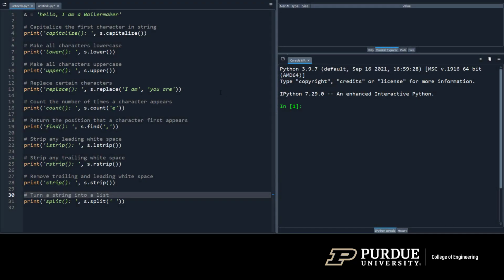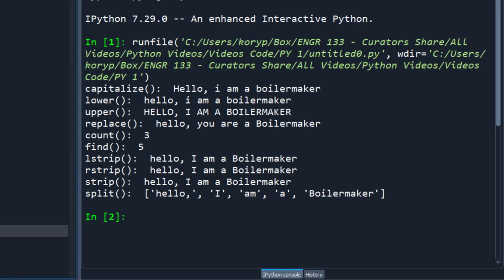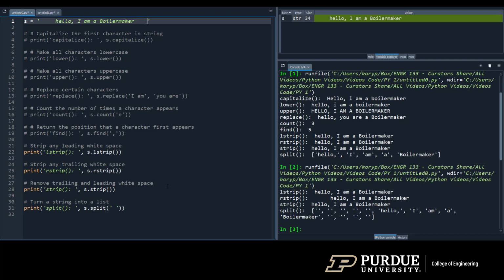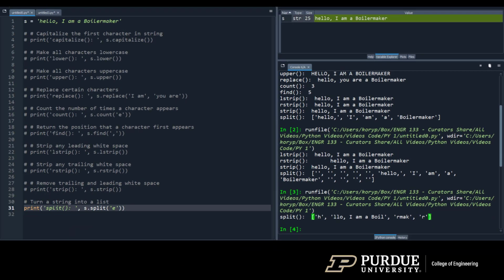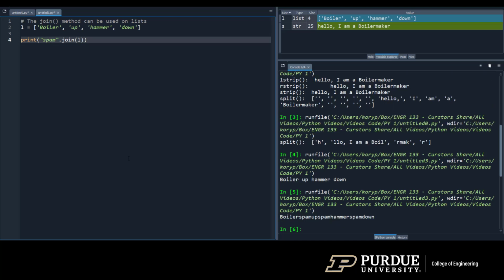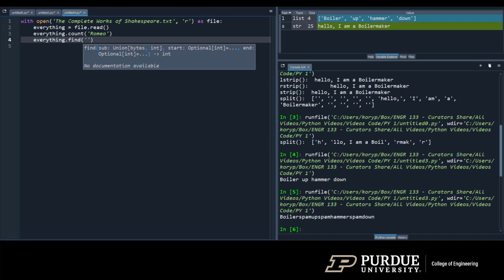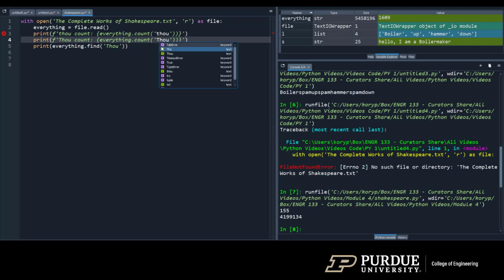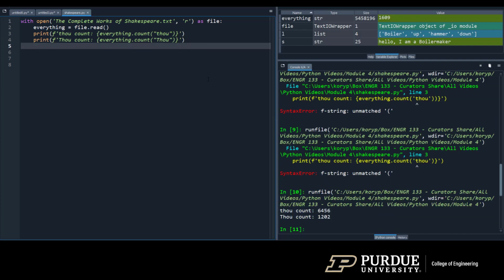6.2 String Methods